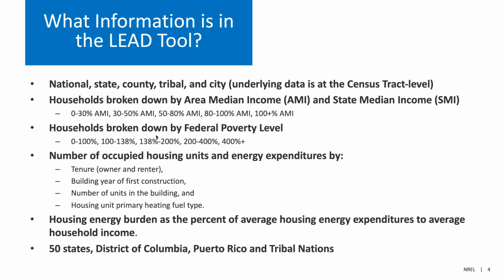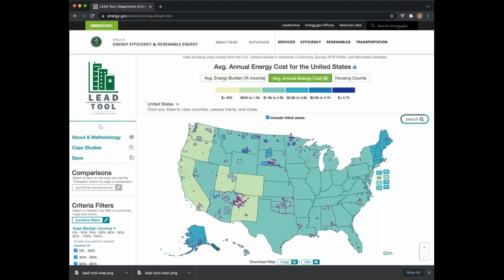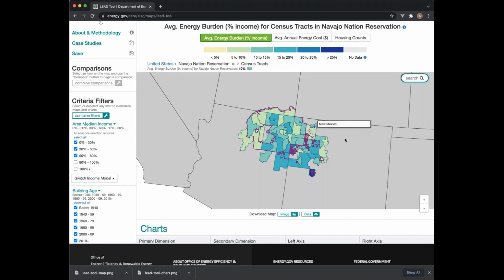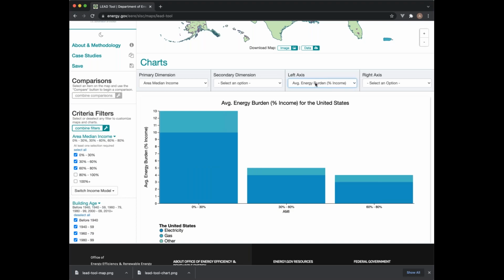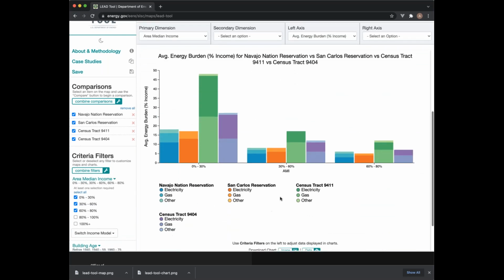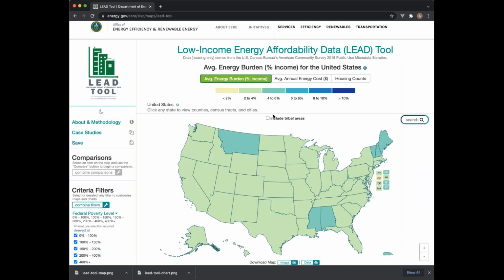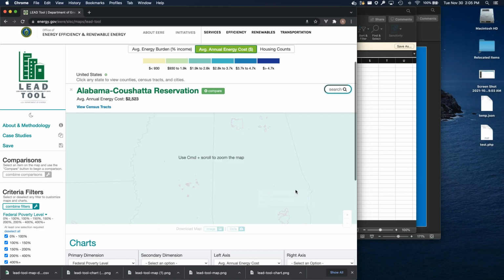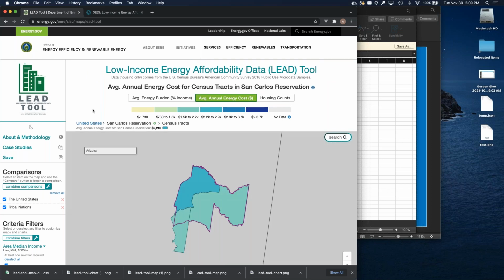LEAD Tool for Tribes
The LEAD Tool is intended to allow stakeholders to understand housing energy characteristics and now includes tribal boundaries.

Tool developer at the National Renewable Energy Laboratory, Aaron Vimont, provides an overview of the LEAD Tool and demonstrates how the charts, graphs, and data from the tool can be used to compare tribal information to other geographic regions, such as states, counties, other tribal areas, or the entire United States.